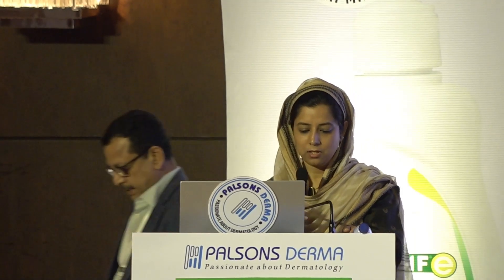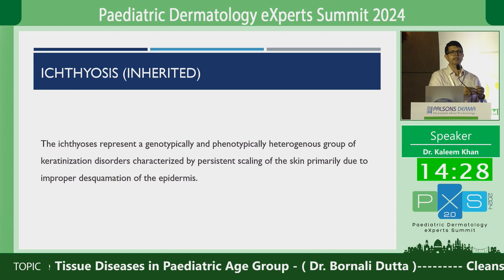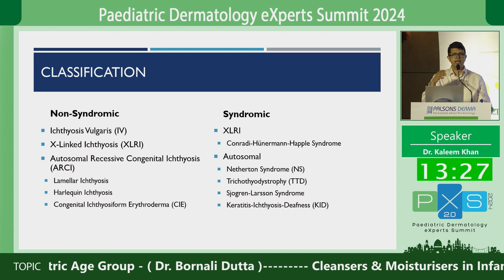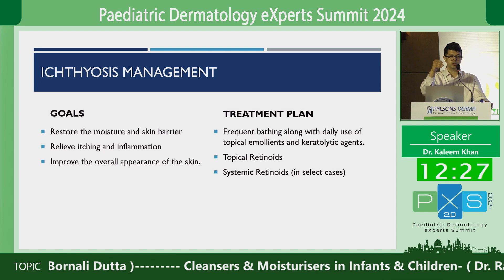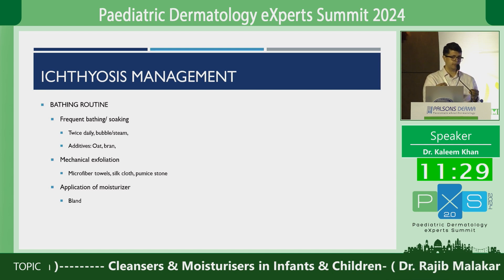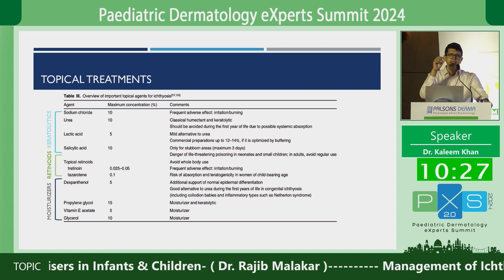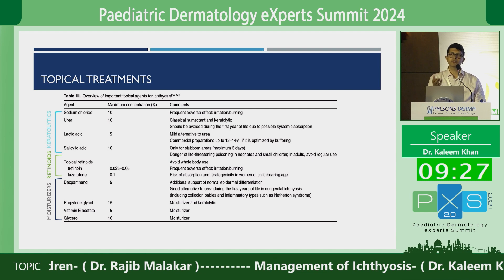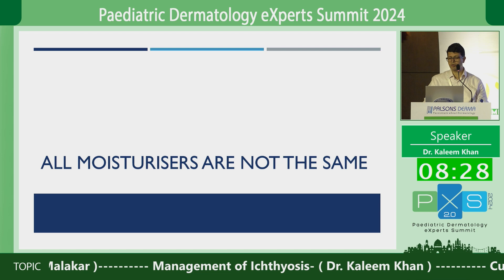Dr. Kaleem Khan Management of ICHTHYOSIS